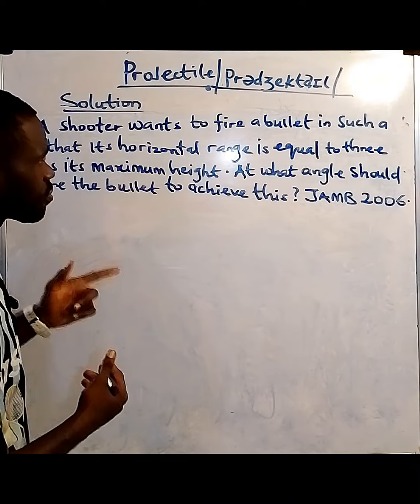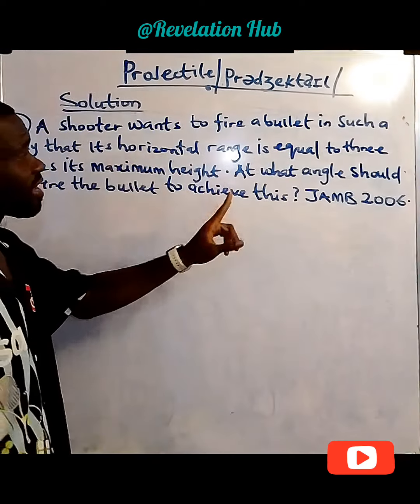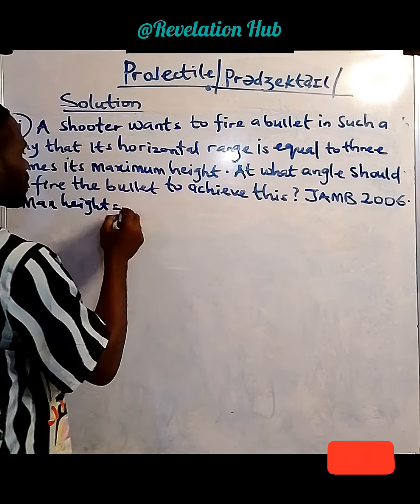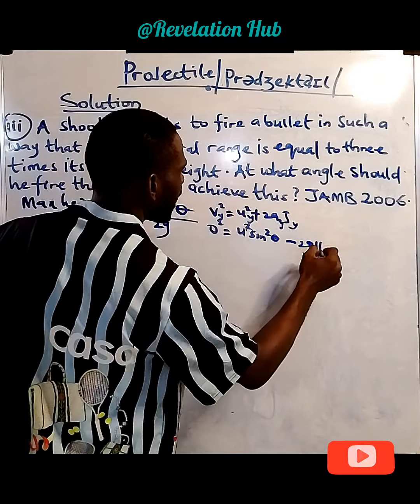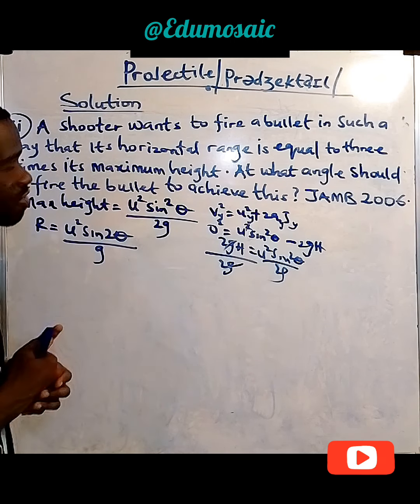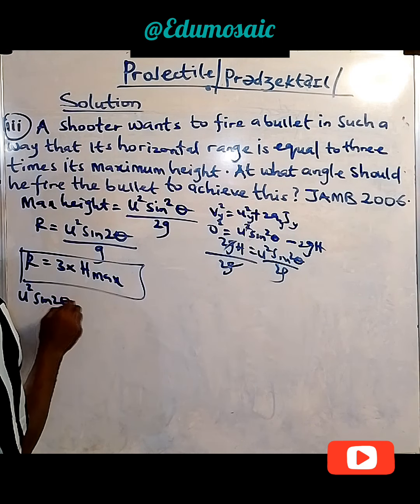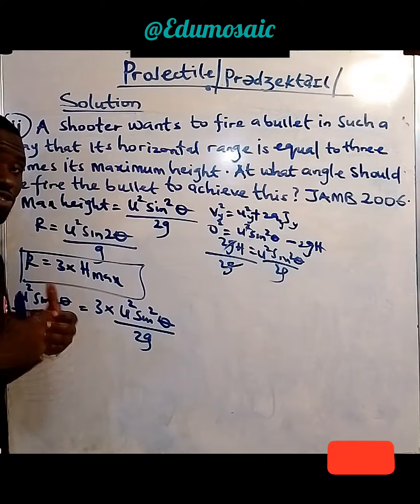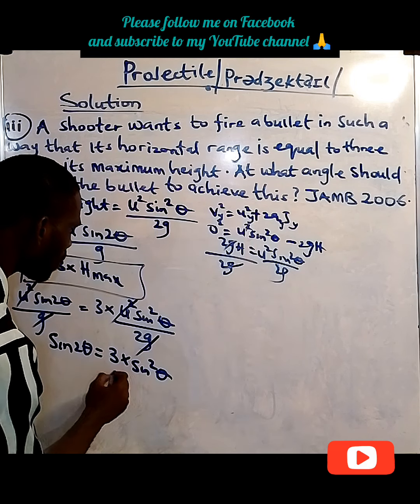"Throw, Soar, Land: The Physics Behind Every Curve"